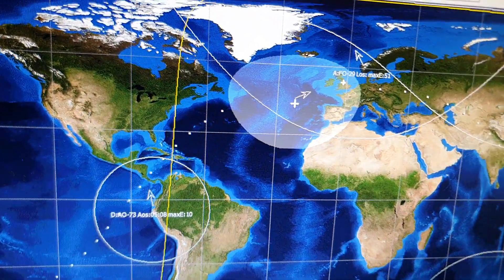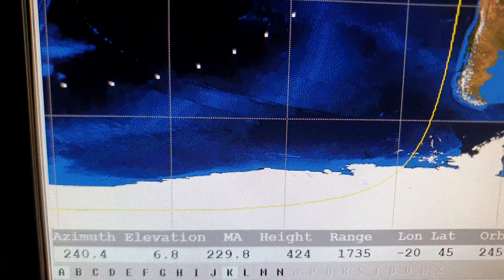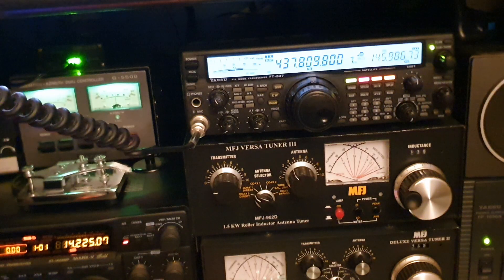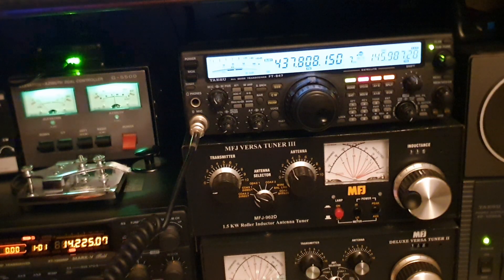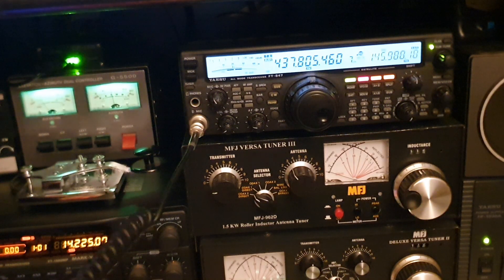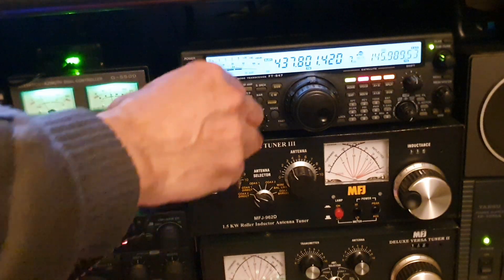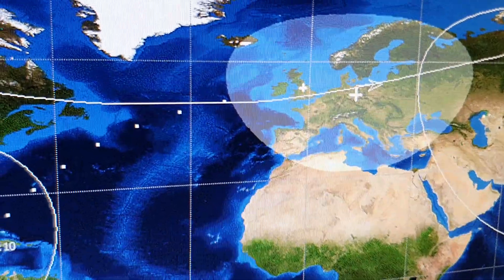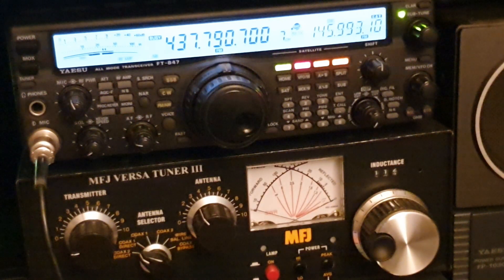ISS - M0YKS Signal Into The Cross Band Repeater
Finally put a decent signal into the ISS repeater and also set up the M0YKS ground station for full auto tracking. catch you soon and thanks for the tips guys especially Jay and Robbie. 73 all